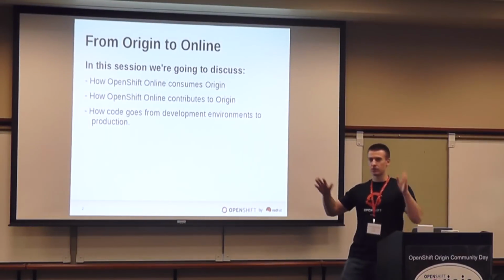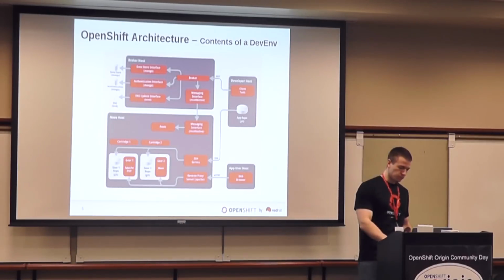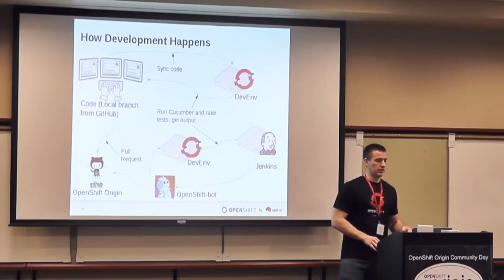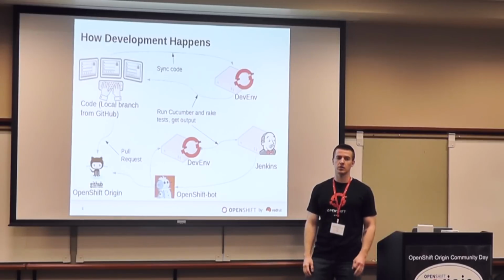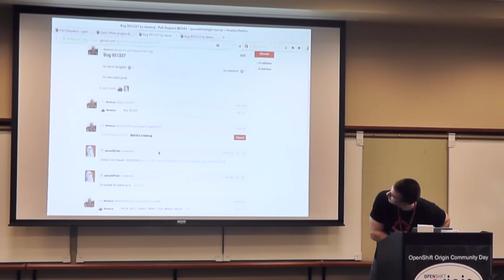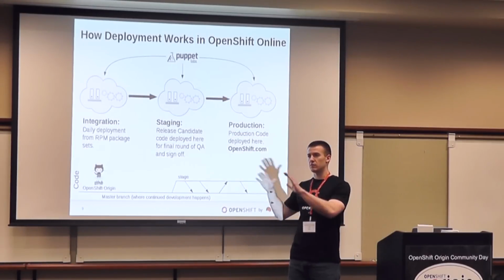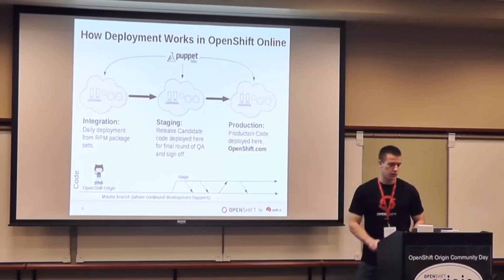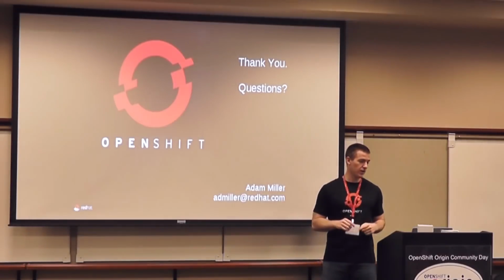DevOps @ OpenShift Online with Adam Miller, Red Hat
Taped live at the OpenShift Origin Community Day, 4/14/2013 in Portland, Oregon

As the Release Engineer and a member of Operations team for OpenShift Online, a downstream consumer of OpenShift Origin and the largest Public implementation of OpenShift to date, Adam Miller discusses what it's like behind the scenes at OpenShift.com and shared lessons learned and bring his thoughts and feedback on the future direction of Origin.